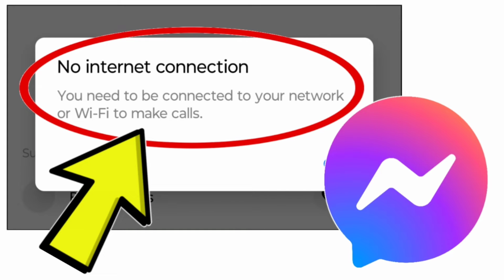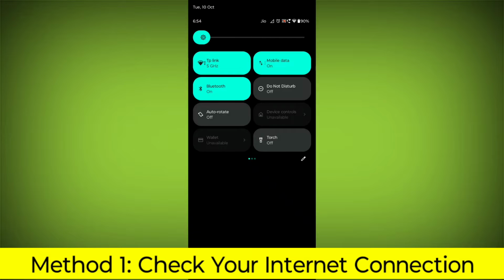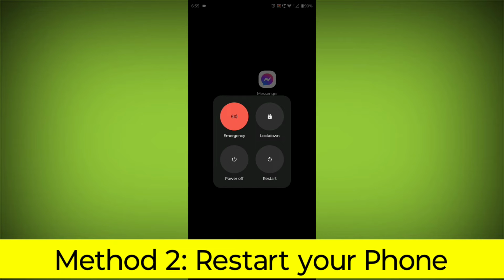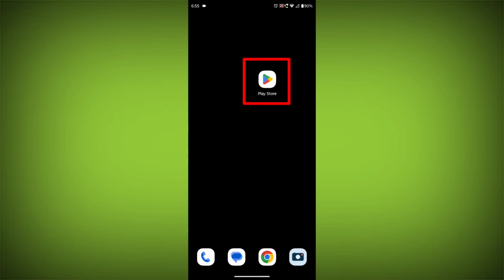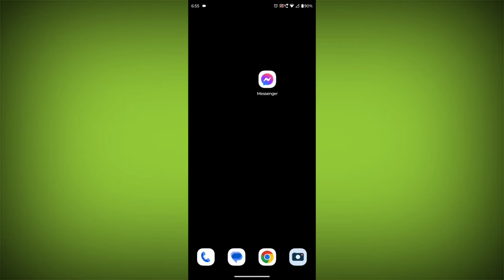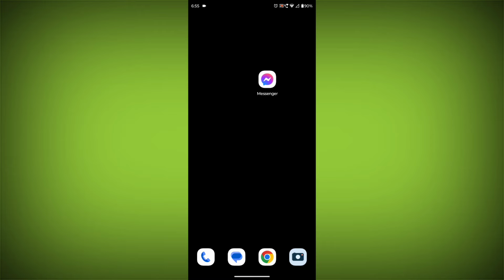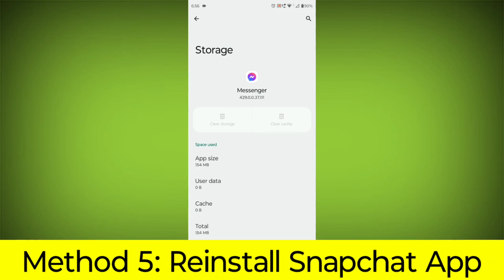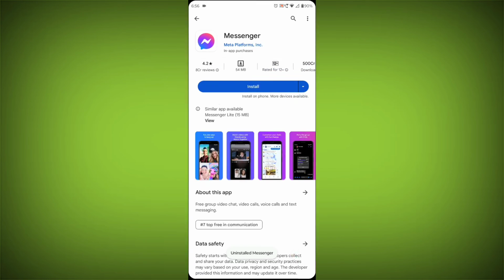How To Fix Facebook Messenger App No internet connection You need to be connected to your network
How To Fix Facebook Messenger App No internet connection You need to be connected to your network or Wi-Fi to make calls. Problem Solved

Talk soon,
Abid Akay